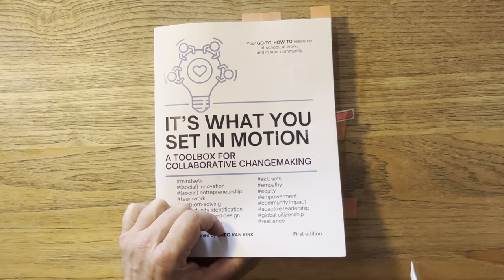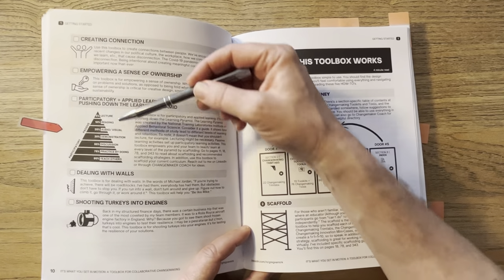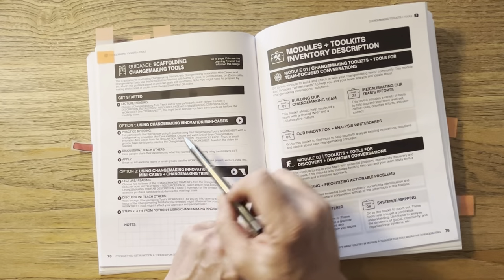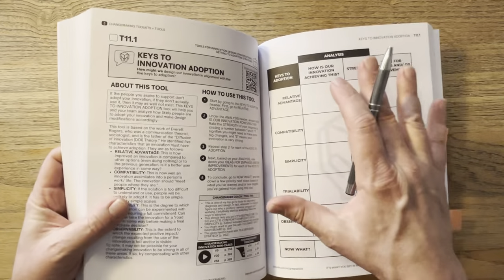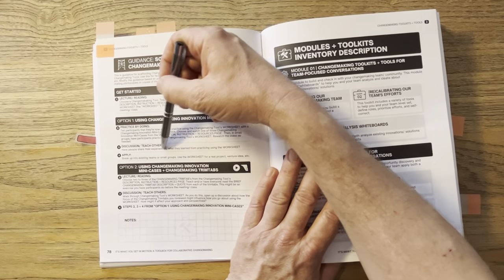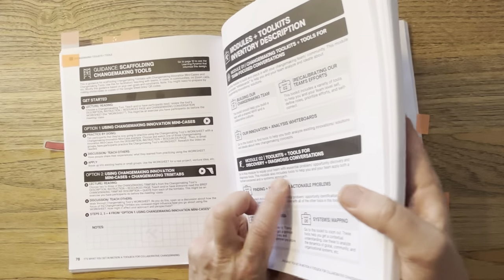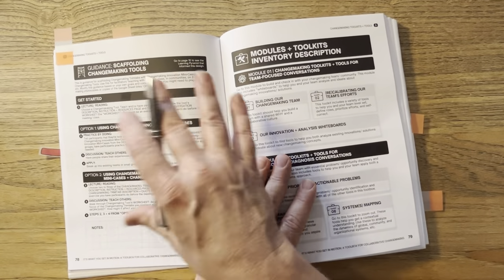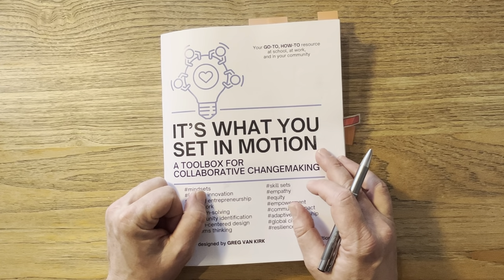IWYSIM | Changemaking Tools - Scaffolding Guidance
Learn more and buy your book (toolbox) at collaborativechangemaking.com.